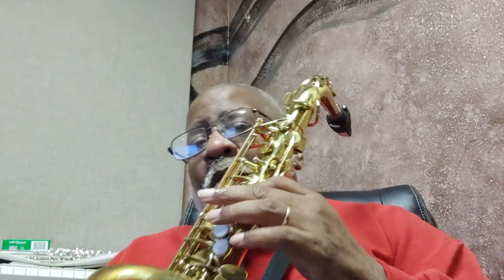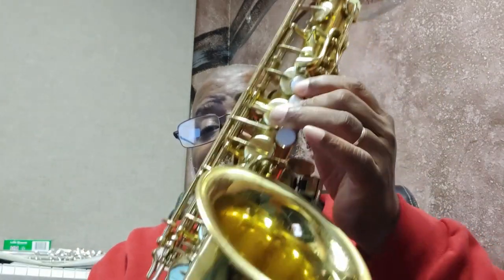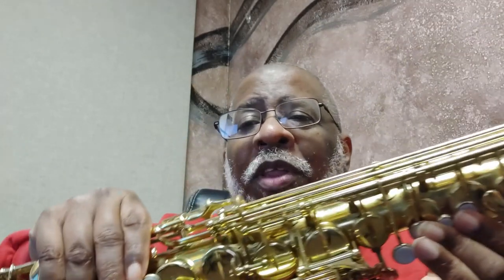Rubank Advanced Method for Saxophone Volume One Unit Four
Timecode
Intro - 00:00
Pg 6 #4- 00:26
Pg 22 #4 - 01:16
Pg 45 #4 - 04:02
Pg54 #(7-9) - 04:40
Pg 60 #3 - 08:24
Pg 55 #1 - 11:43

My name is Willie Lawson I am a senior Saxophone Teacher at:

Music Showcase
402 Oakfield Drive
Brandon Florida 33511
c/o The Saxophone Factory